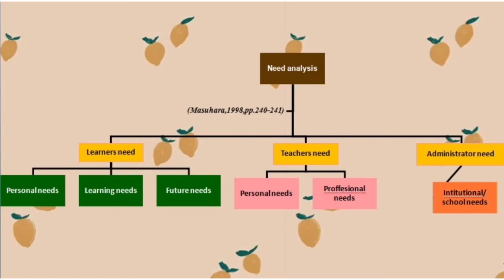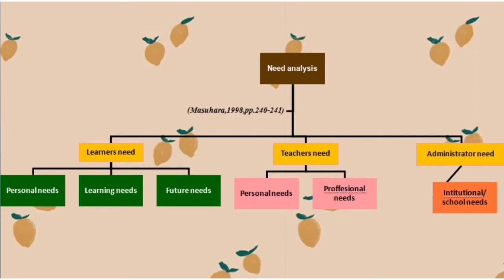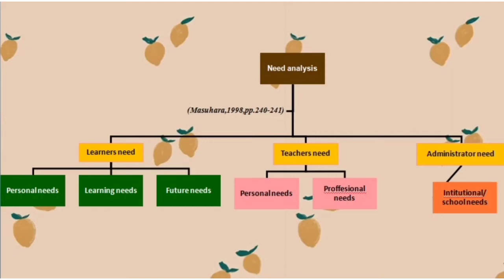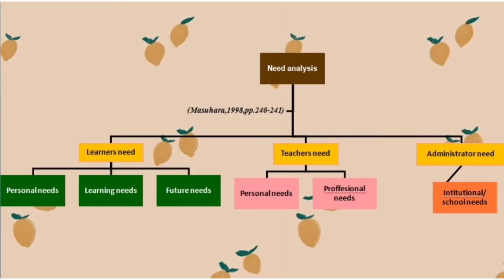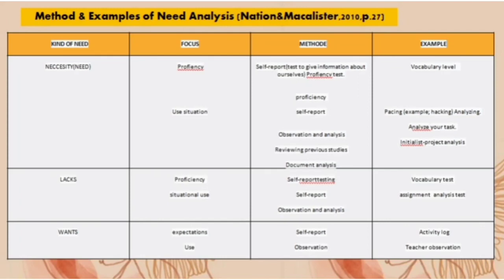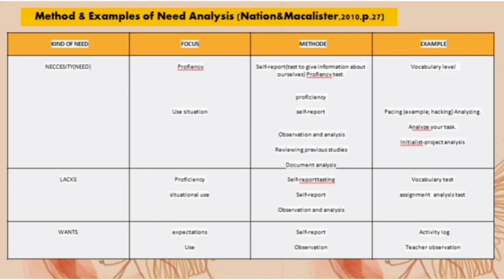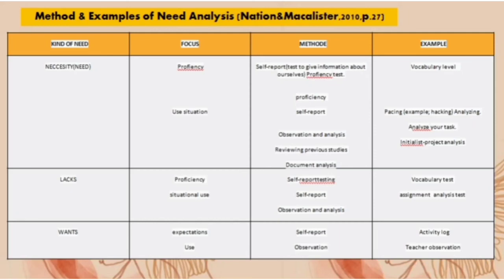NEED ANALYSIS - CMD // GROUP 2 (D'18)